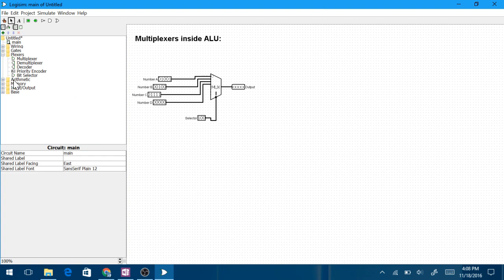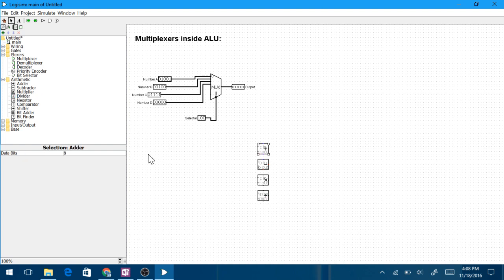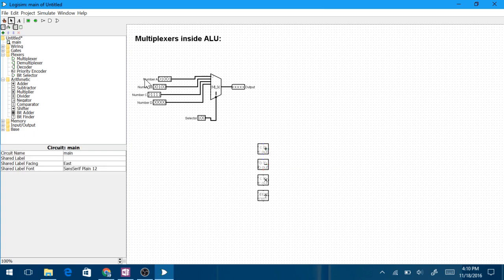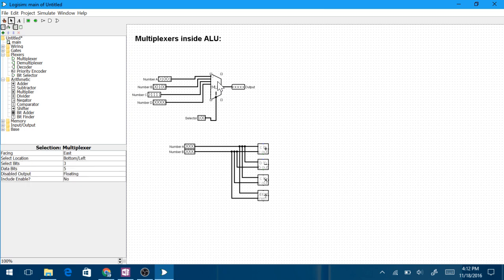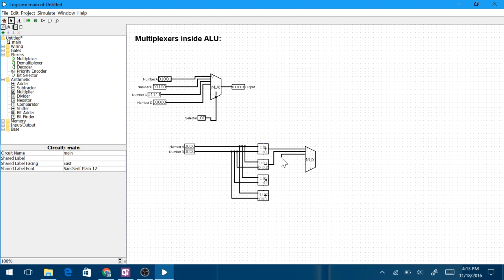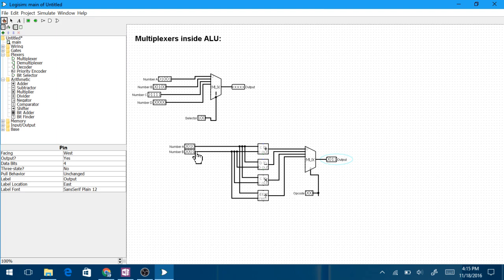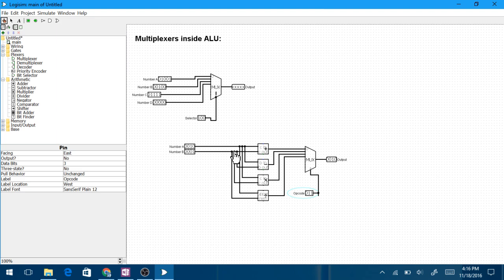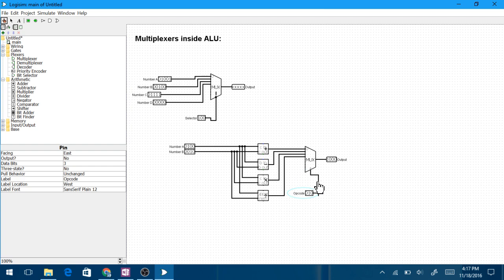4-bit ALU in Logisim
I give an overview of how ALU's work, and how to build a simple 4-bit ALU in Logisim.